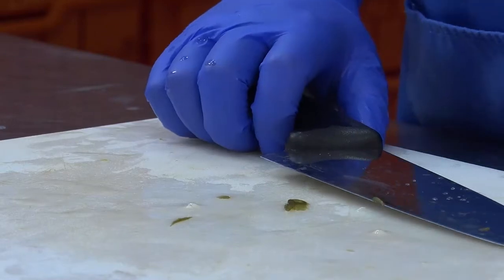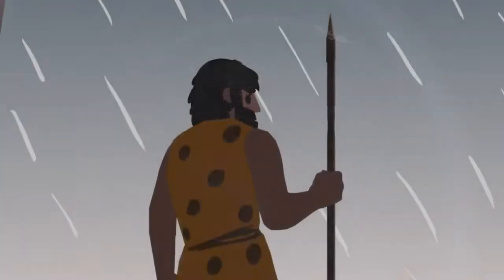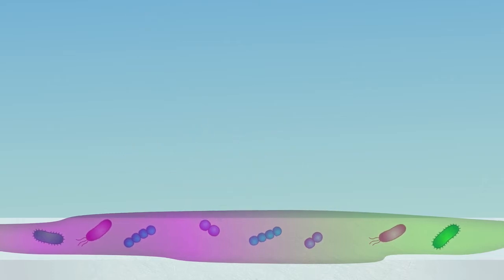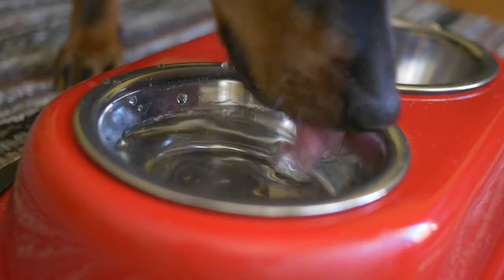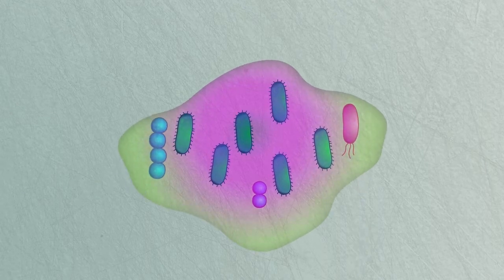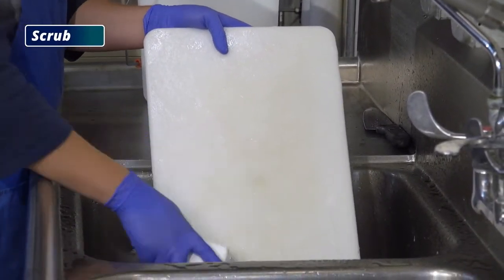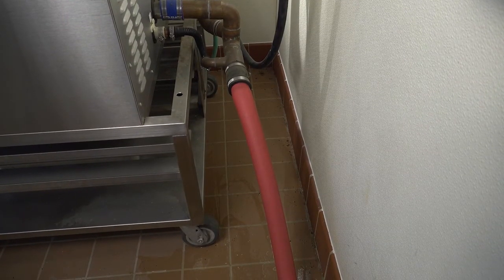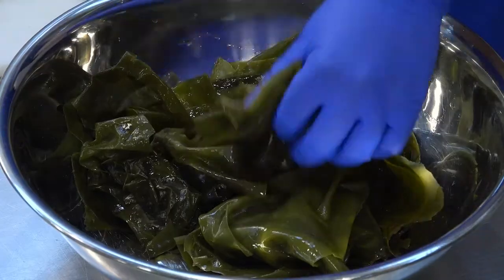Biofilms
Completely eradicating bacteria from a food processing facility is impossible, and biofilms play an essential role in making that even harder. Having skills to help avoid and remove biofilms will make a food plant safer. University of Maine Cooperative Extension created this short educational video as part of a series called “Infotoons” to help with hard-to-understand scientific concepts.